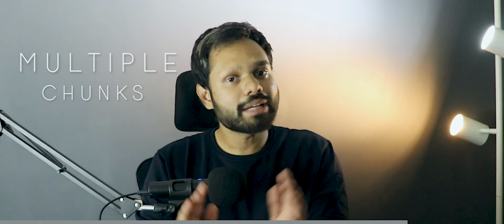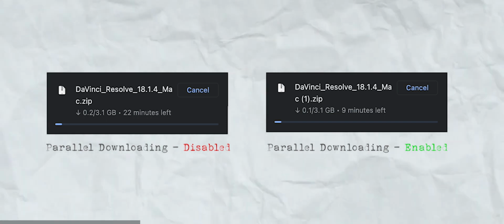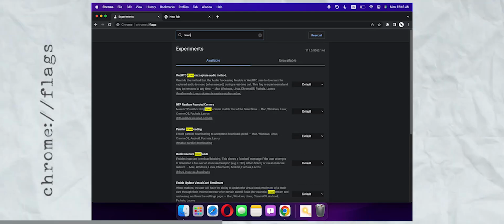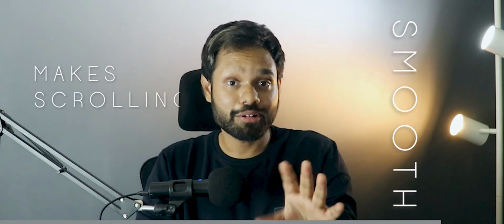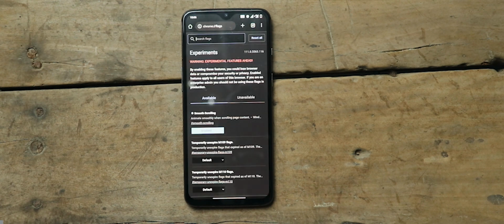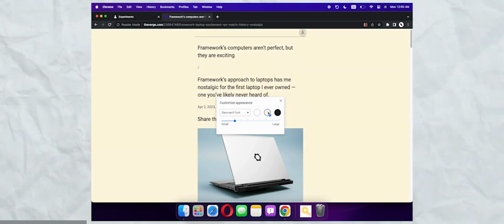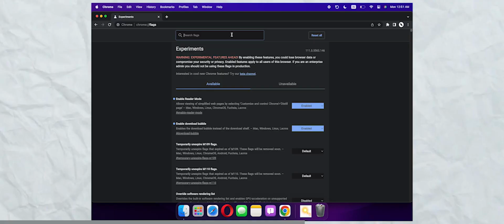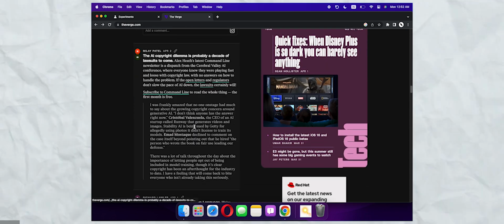5 Hidden Chrome Flags To Make Your Life Easier !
In this video , lets learn the some of the best chrome flags that would improve your experience with using chrome through Laptop/mobile .

Link : chrome://flags/
Additional resources ;

- Canon 200D
- Premiere Pro & After Effects
- Digitek DTR 550 LW
- Zoom H1N
-18 - 55 MM STM Lens
- Amazon Basics Tripod
- Solimo Smart Bulb
- Blue Yeti Mic
- Coral Tree Touch Sensitive Lights